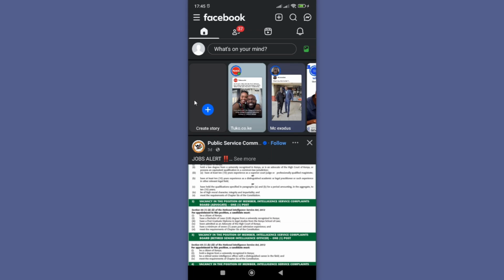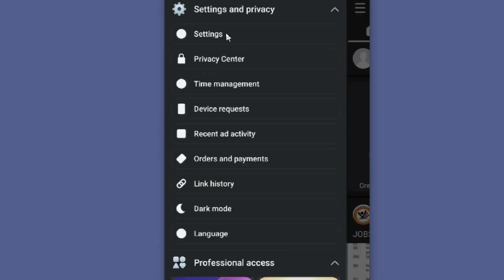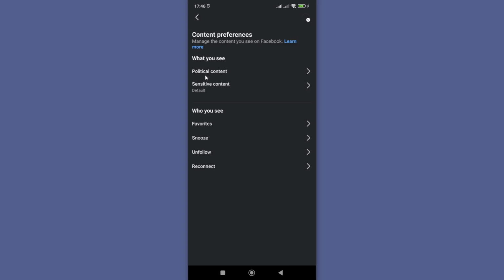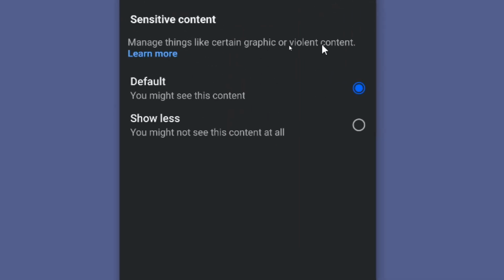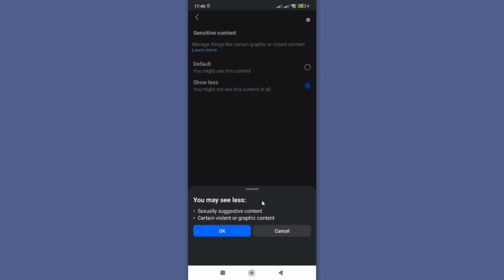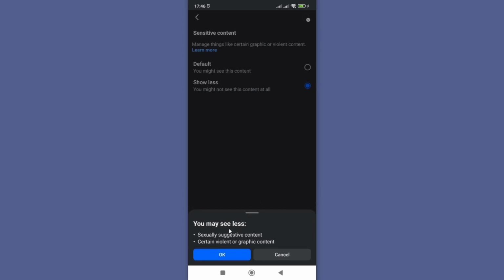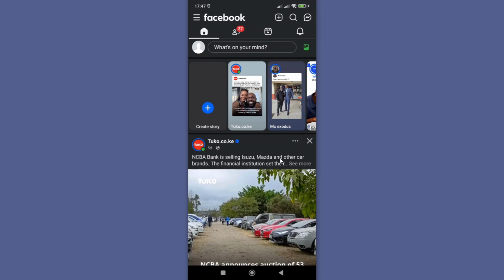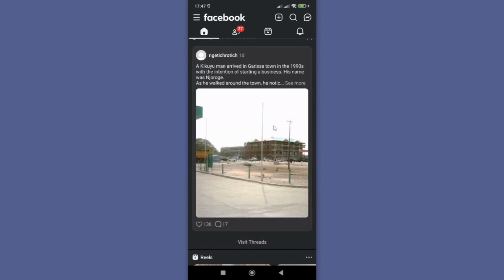How To Block Mature Content On Facebook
In this video, you’ll learn how to block mature content on Facebook. This easy, step-by-step tutorial shows you how to adjust your account and content settings to hide sensitive or adult posts from your feed.

🔒 What you’ll learn:

How to change Facebook content and age-related settings

How to block or limit mature and sensitive content

How to manage feed preferences and filters

Tips to create a safer Facebook browsing experience

This guide is perfect if you want to restrict adult content and customize what appears on your Facebook account.